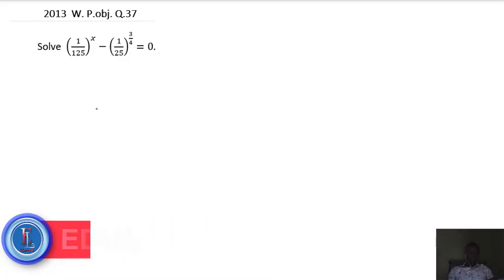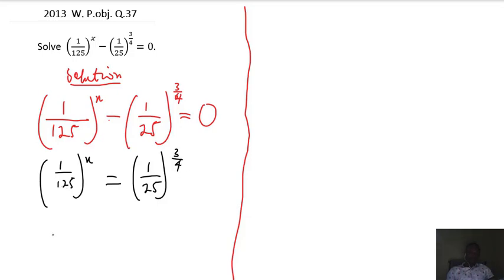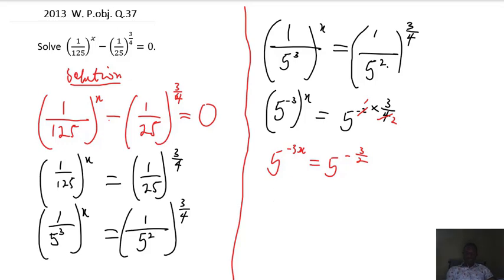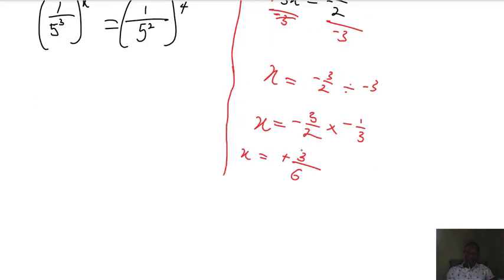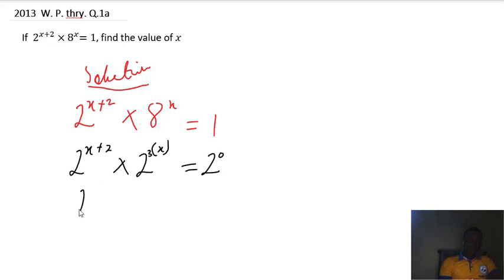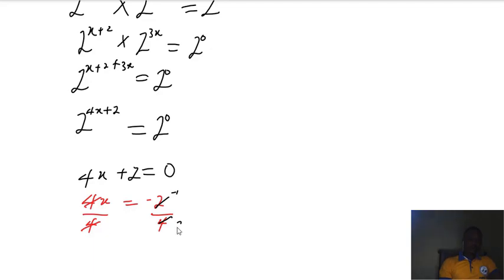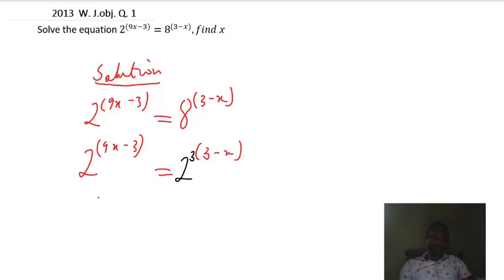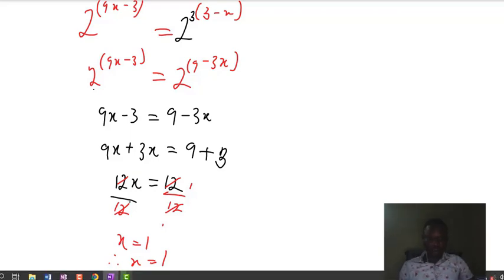INDICES (WASSCE FOR SHS AND PRIVATE CANDIDATES - 2013) CORE MATHS